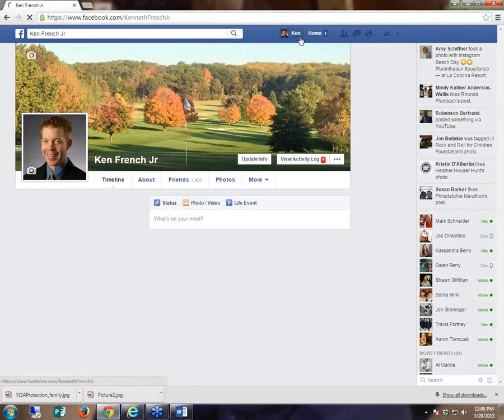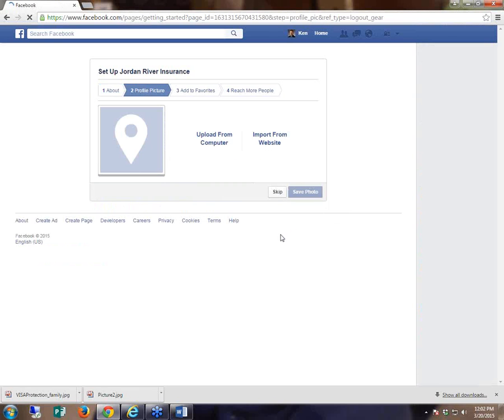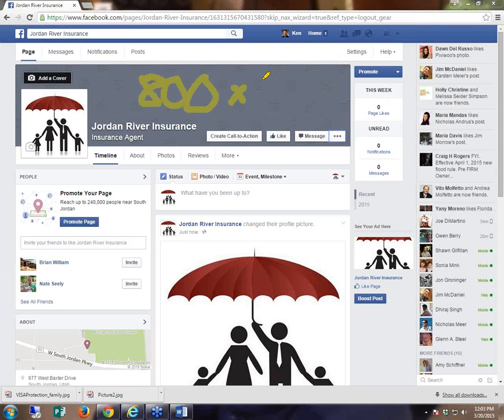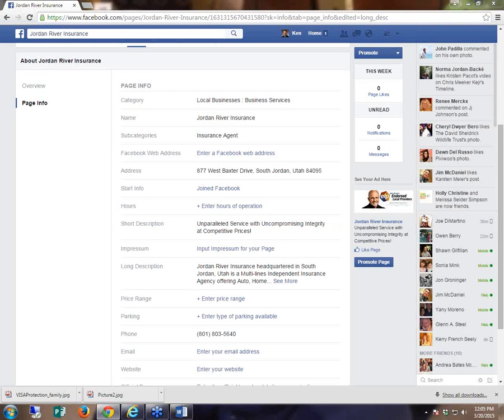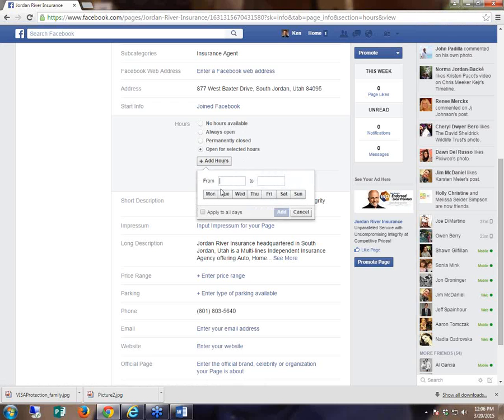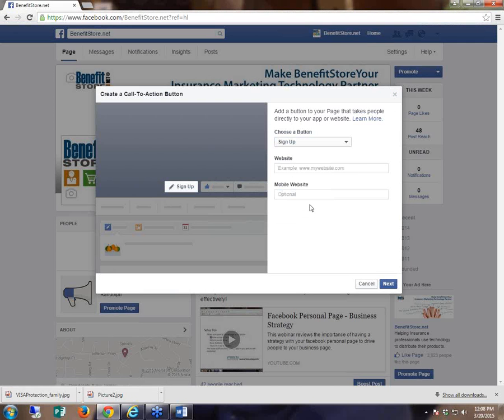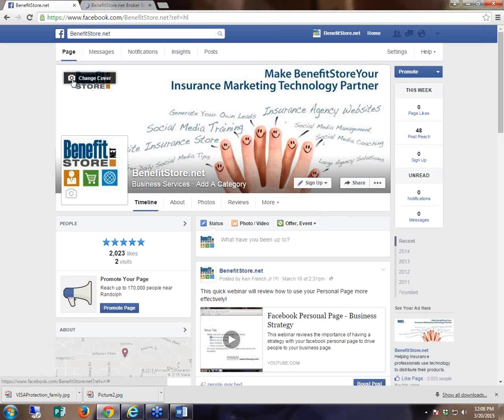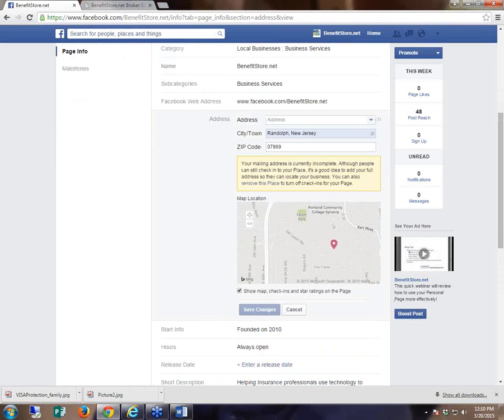Tips On Setting Up A Facebook Business page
This demo reviews basic and advanced tips for setting up a facebook business page.